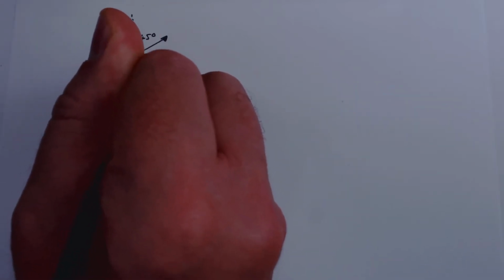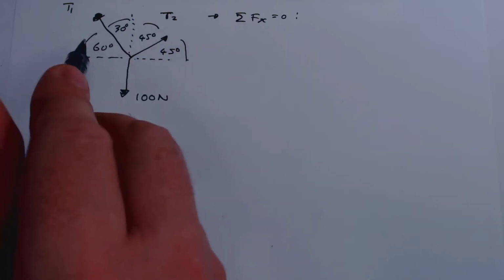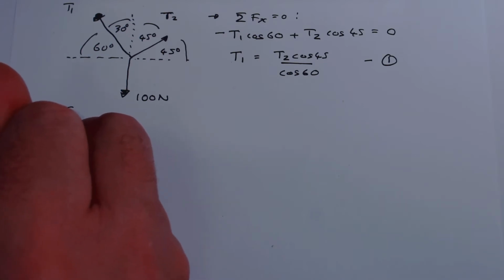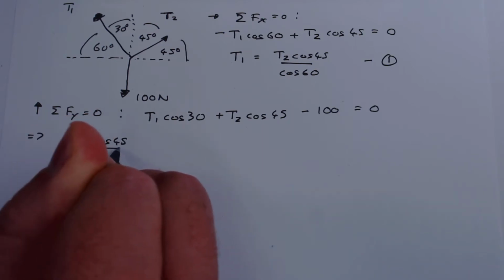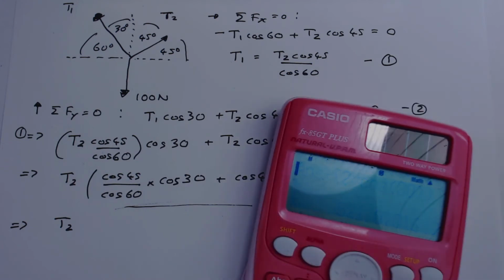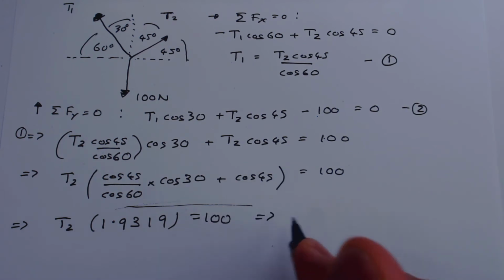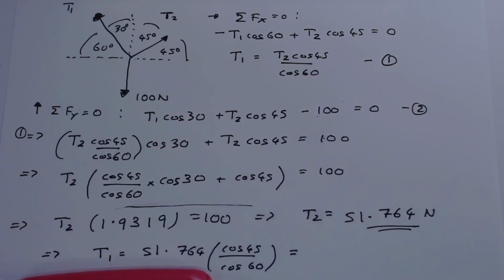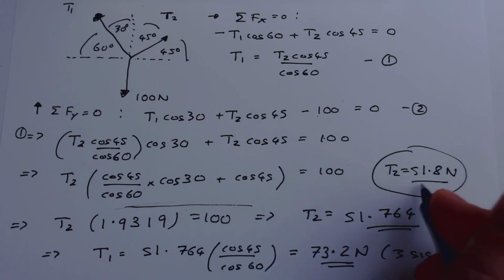UFMFH3-30-1 Flipped Teaching - Tensions in strings - Introducing Method of Joints Concept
UFMFH3-30-1 Flipped Teaching Session 05 -
Solving Tensions in strings without irrational numbers -
 tricky example